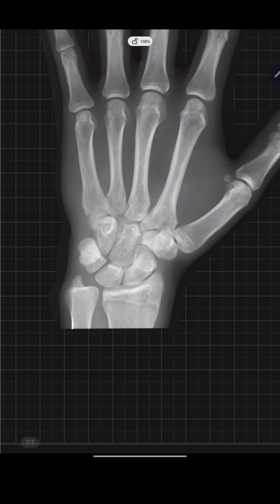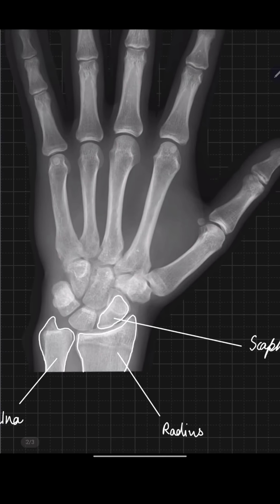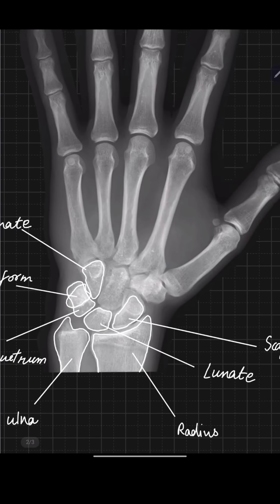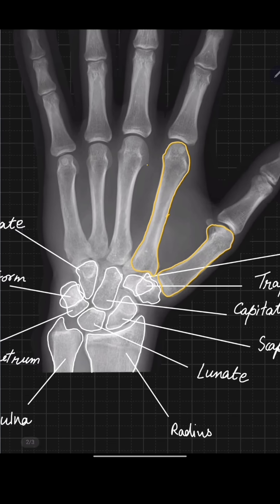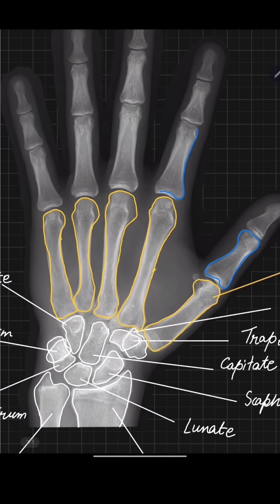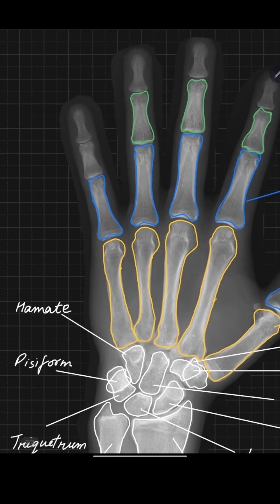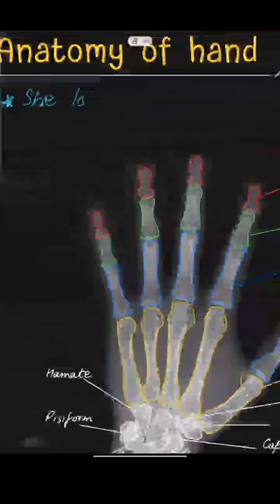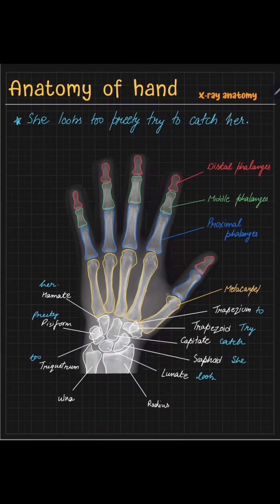Anatomy of the hand. first year MBBS medical college